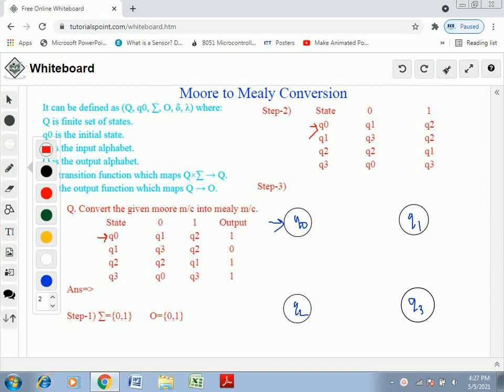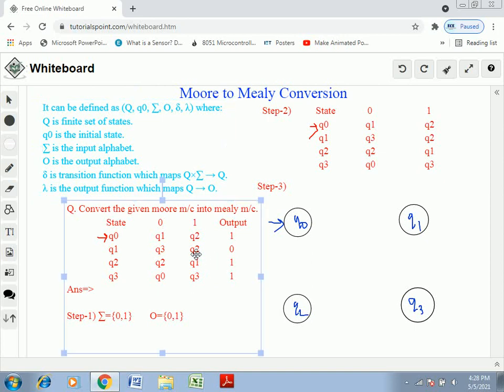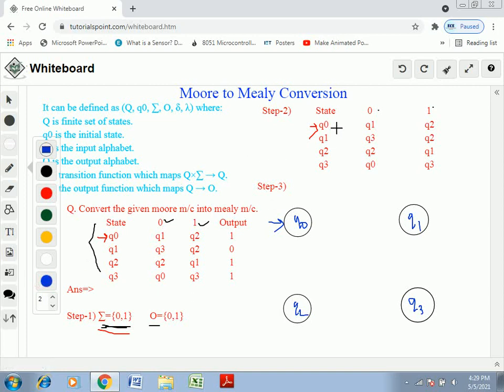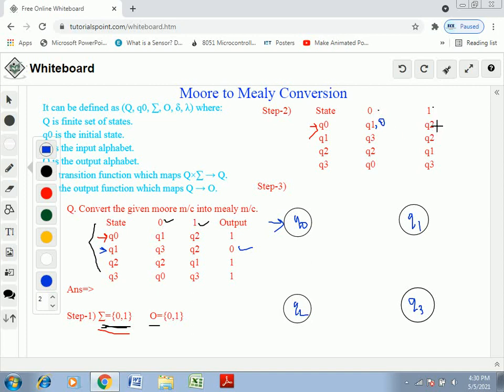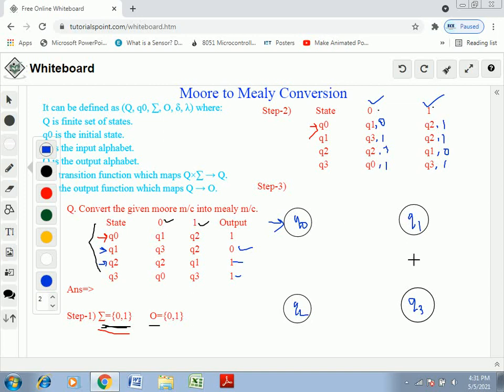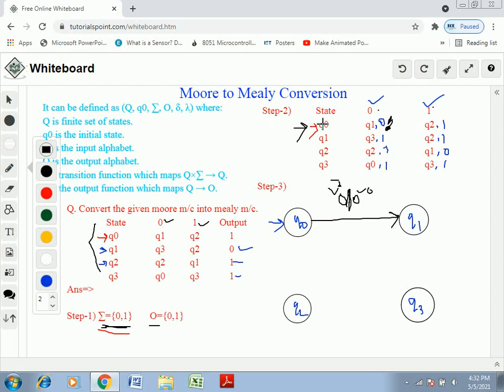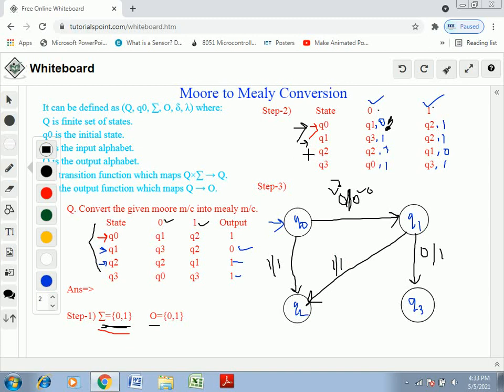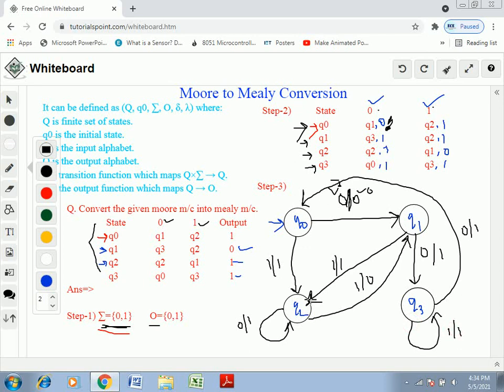Moore to Mealy Conversion